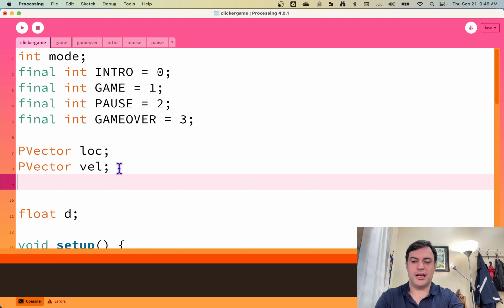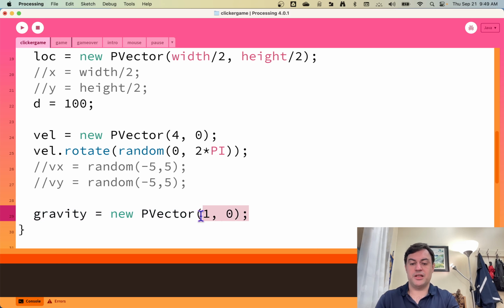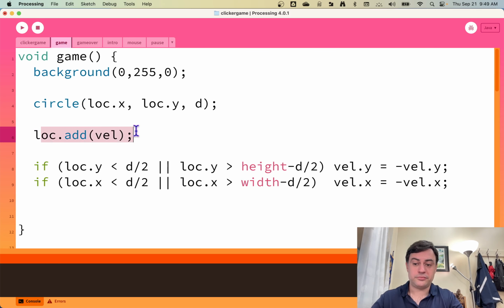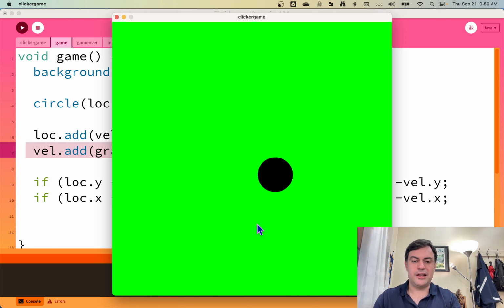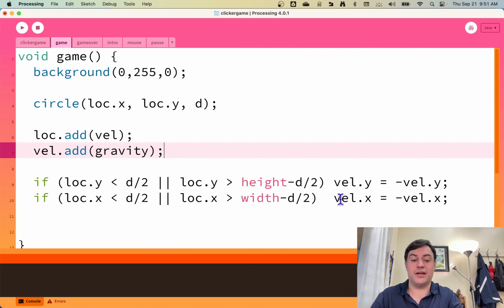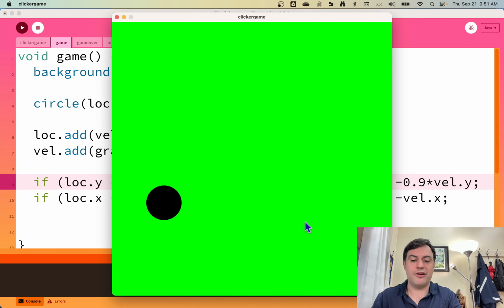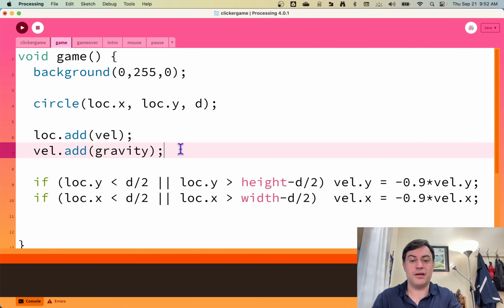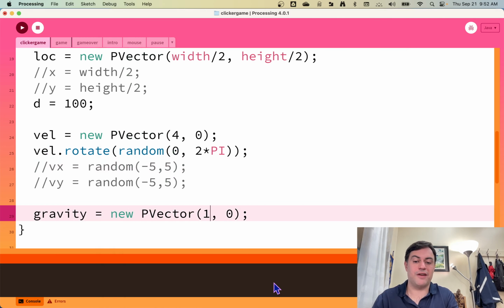Asteroids: PVectors Part 3